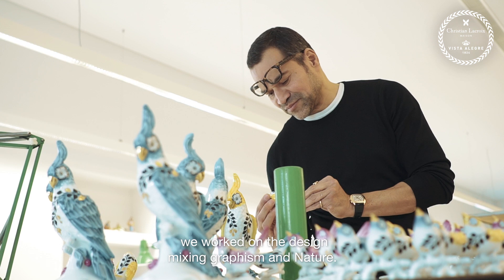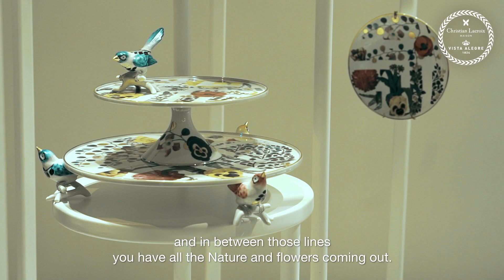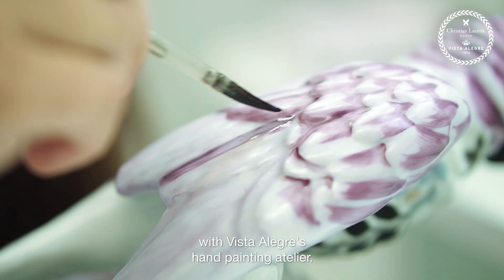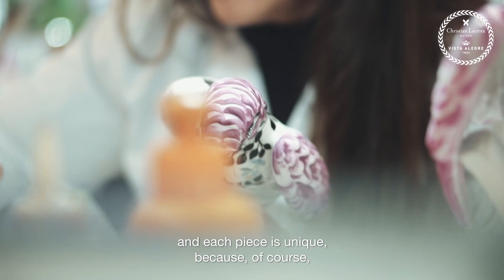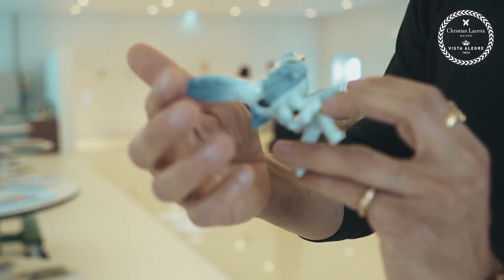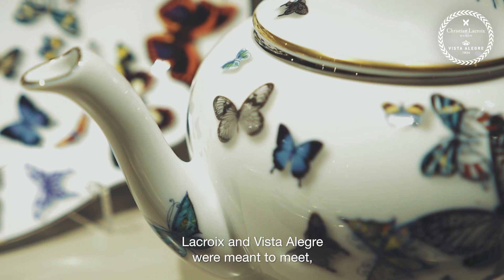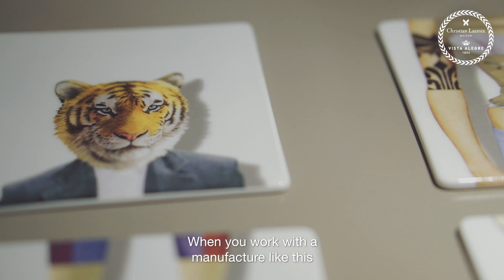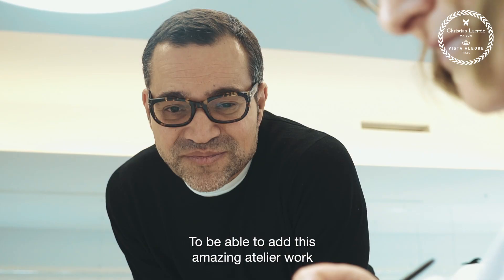“Primavera”: the latest result of a collaboration between Vista Alegre and Christian Lacroix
Over the five years of this partnership, ten different collections have been created, harmoniously and surprisingly reinventing the aesthetic legacy of both brands.
"Primavera" is currently the most noteworthy collection. Sacha Walckhoff, Christian Lacroix's creative director, spoke to us about this project's partnership with Vista Alegre and the new porcelain collection that launched this year. A mix & match combining the best of each brand, composed of decorative and sculptural pieces incorporating the sophisticated hand-painted work for which the Portuguese brand is so well known.
This collaboration is the result of a commitment by Vista Alegre to partnerships with internationally-renowned fashion and décor brands and designers, bringing a contemporary and universal language to its creations.